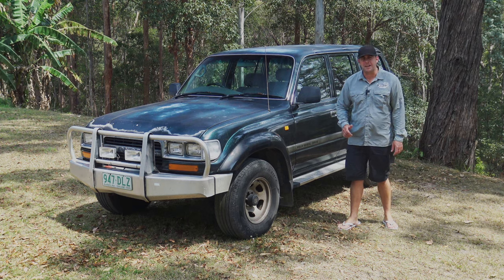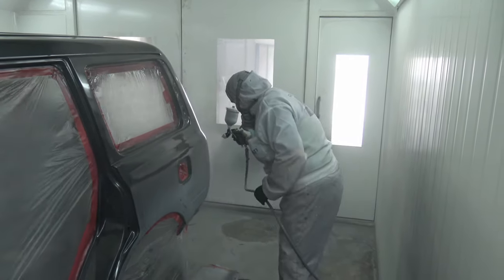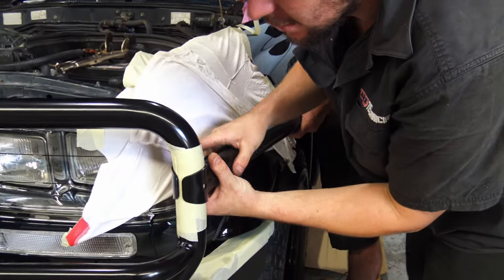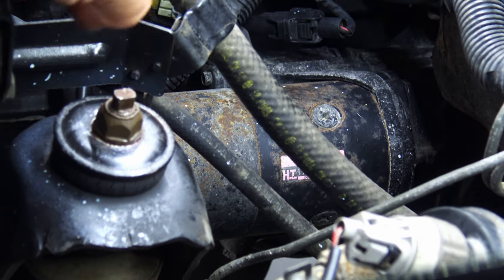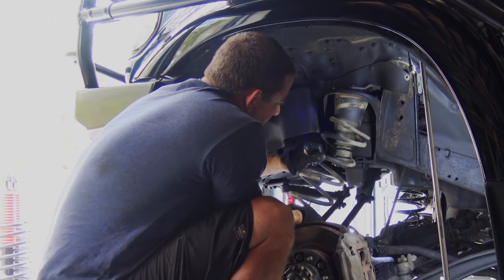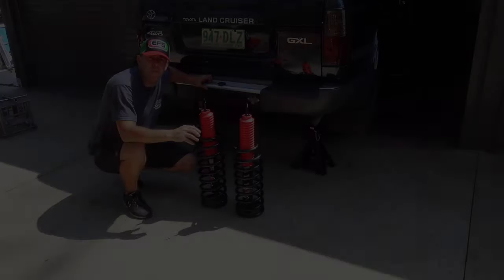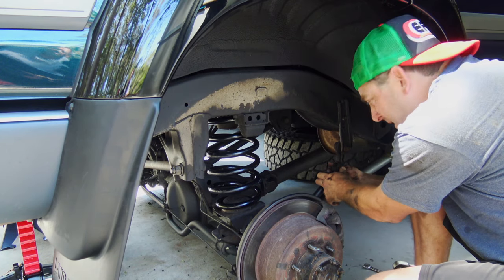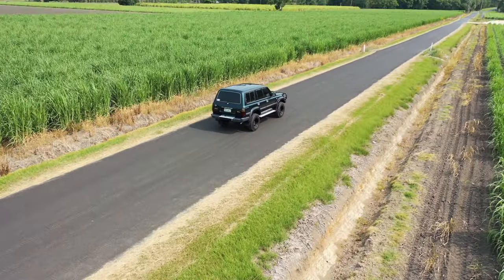Toyota 80's Series Land Cruiser - RESTORATION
This clip is from Unknown Road Adventures Series II.
Check out Series III Out Now!